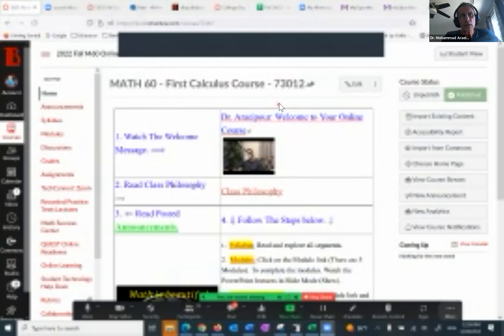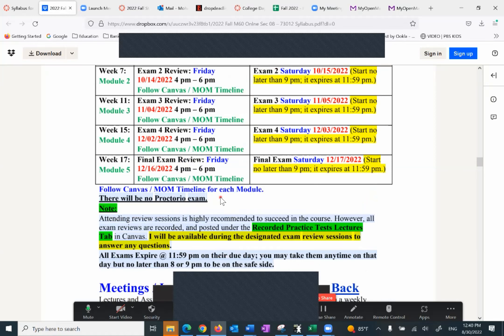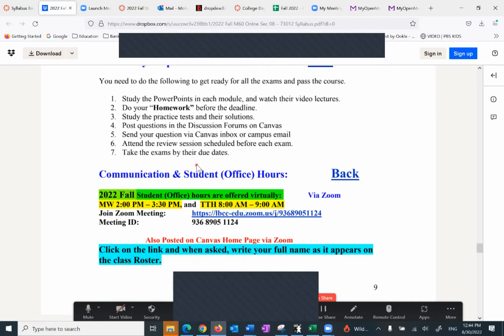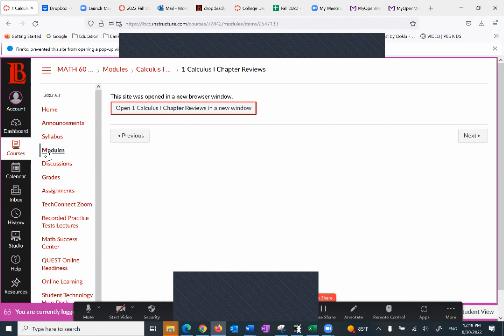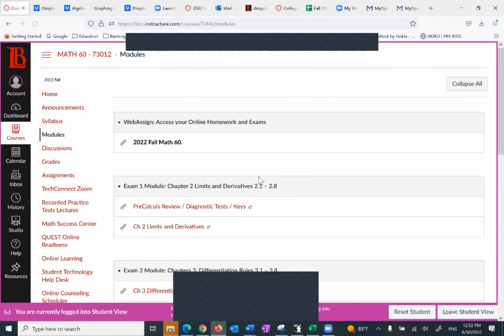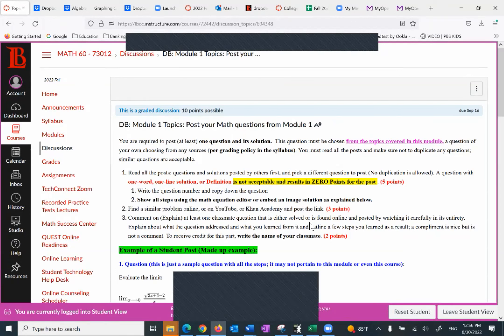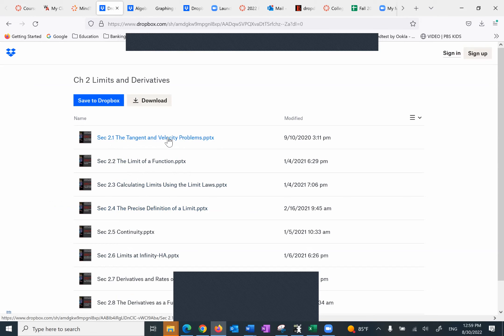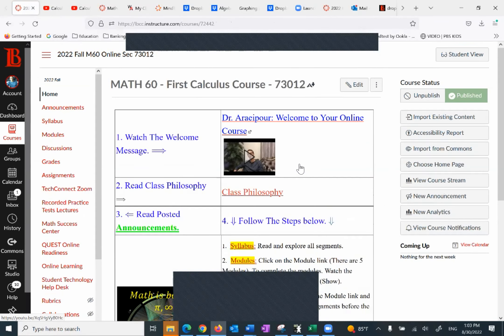Calculus I Orientation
2022 Fall Math 60 Orientation